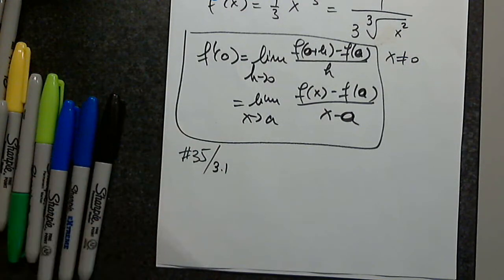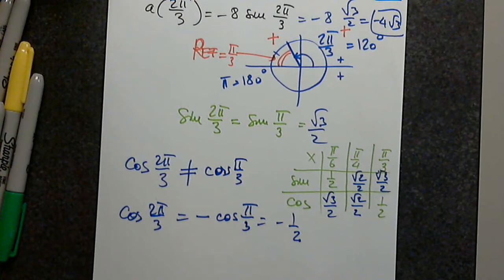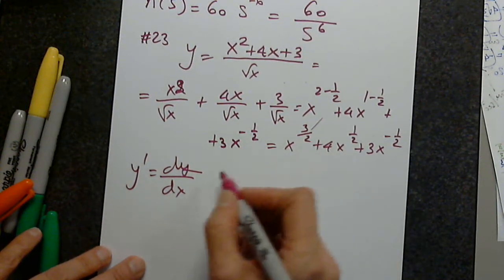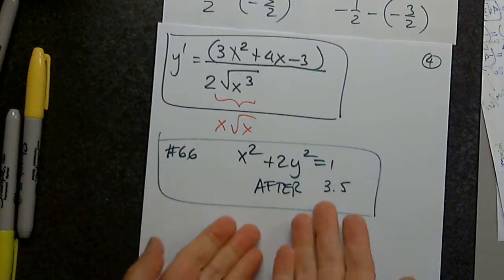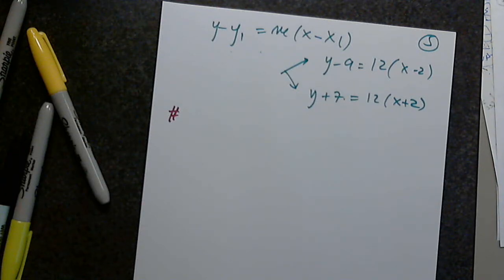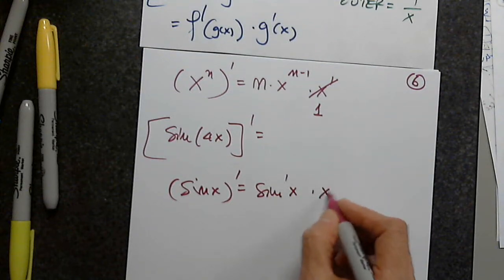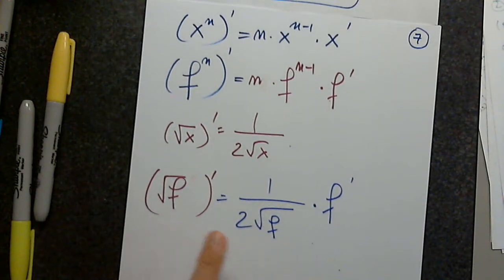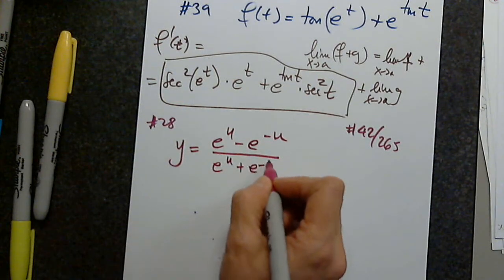Video 2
Description